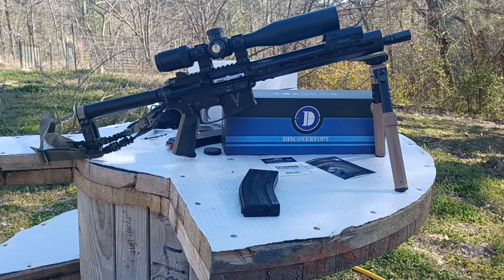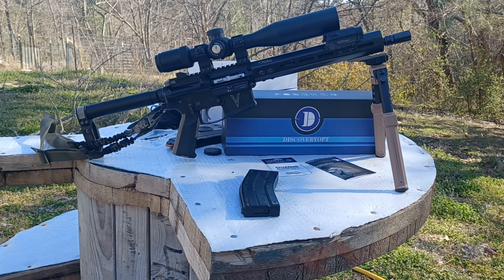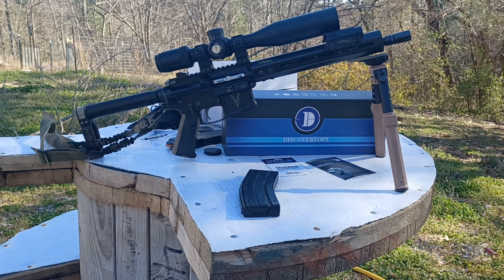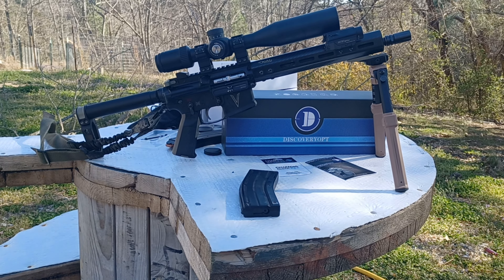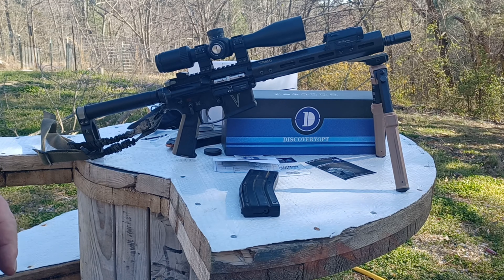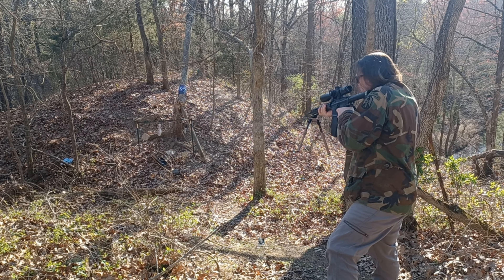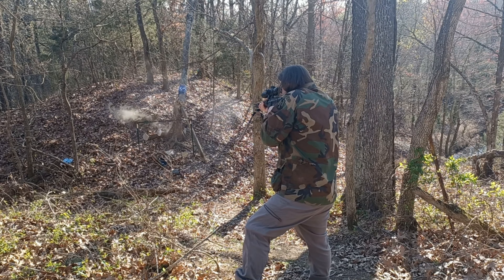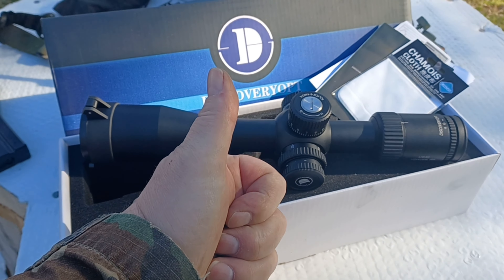Discovery Opt 3-12x42mm FFP scope (10% off code)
A review of the excellent Discovery Optics 3-12x42mm FFP illuminated reticle variable power riflescope

(10% discount code: FREEDOM312)